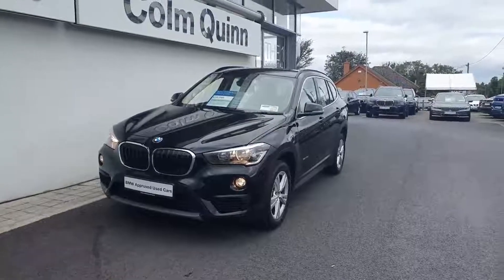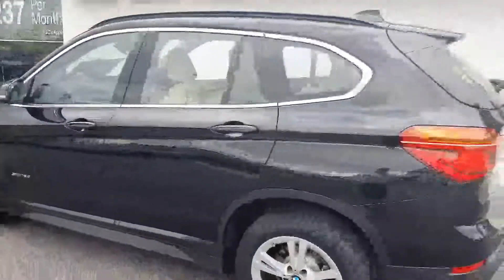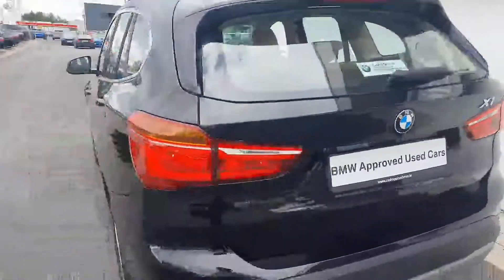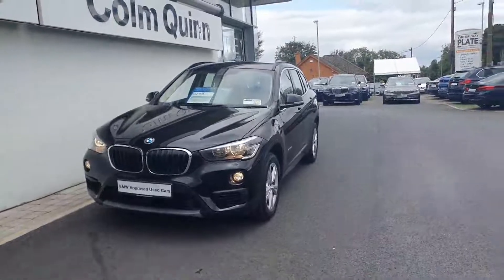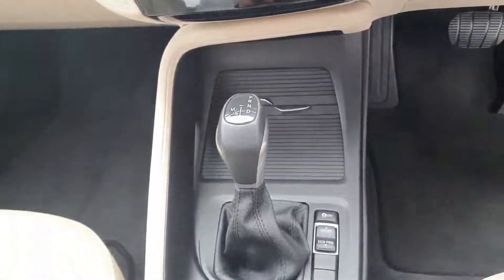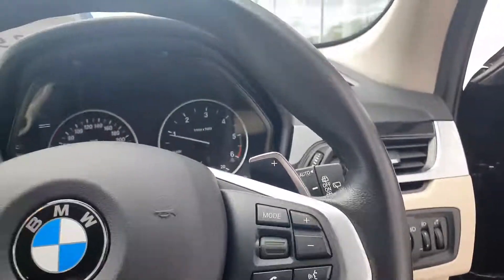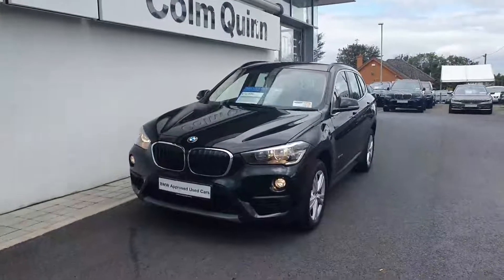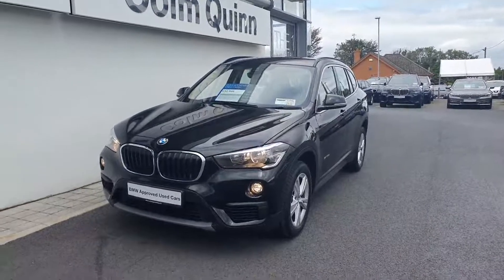181G2077 - 2018 BMW X1 sDrive 18d SE AT 32,995